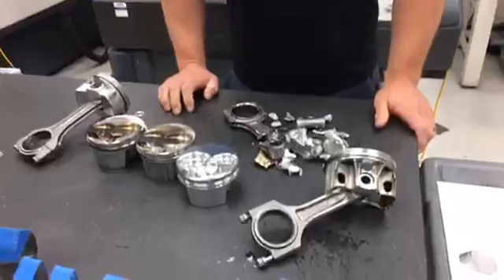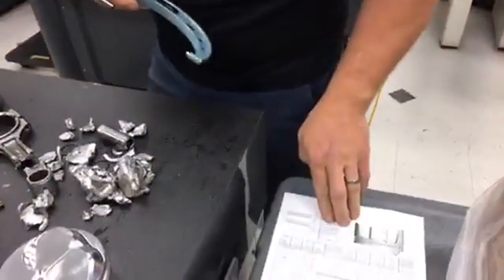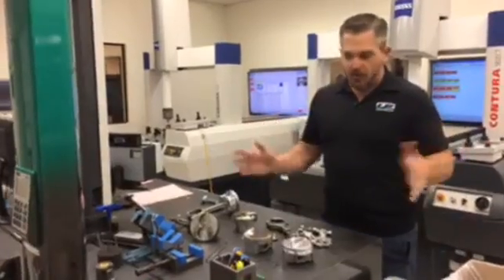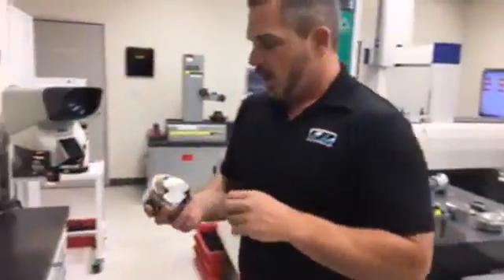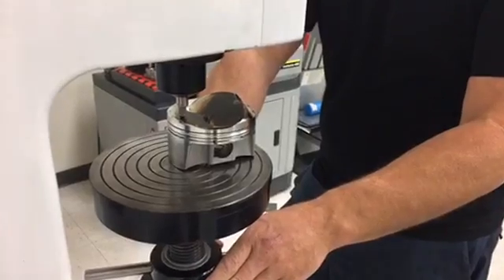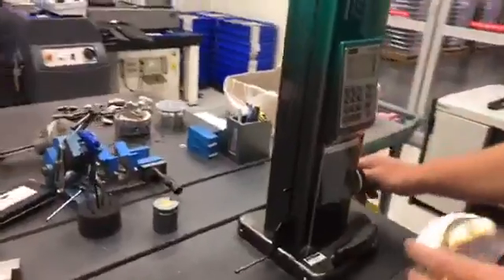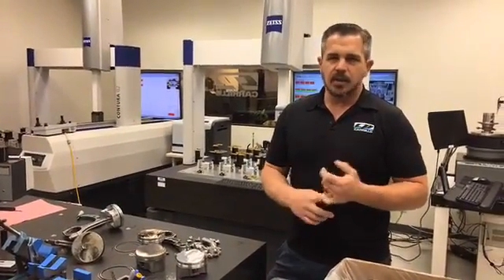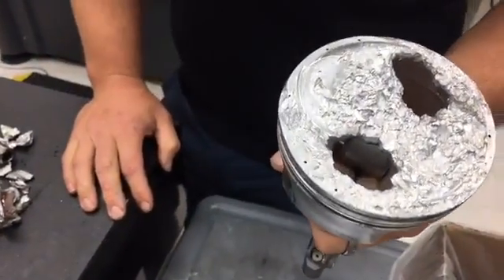Common Piston Failures and what to look for when inspecting broken parts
Follow us along as we delve into the world of most common piston failures and what to look for when inspecting your broken parts.